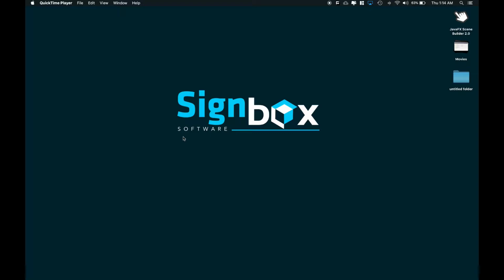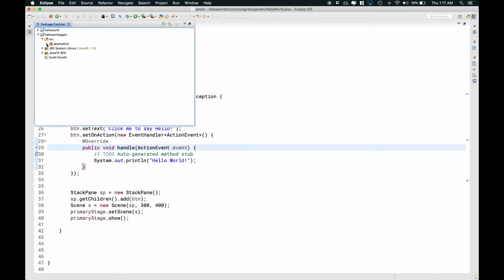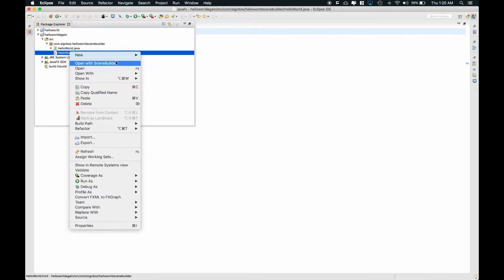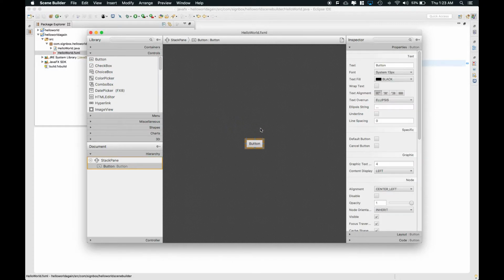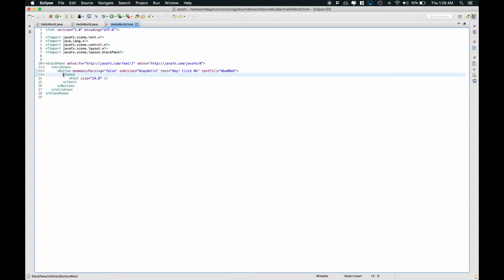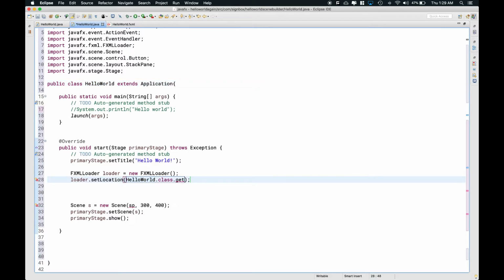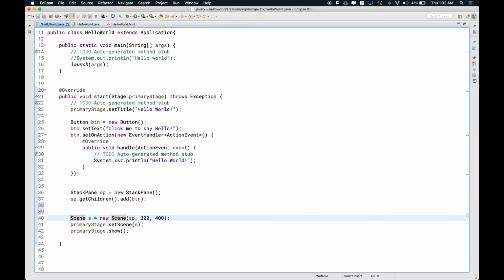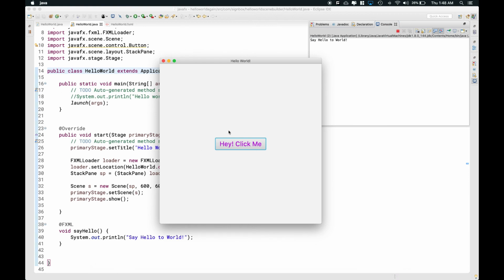Javafx Tutorial For Beginners 03 - Hello World using Scene Builder (step by step)